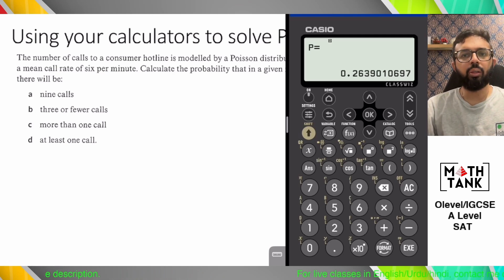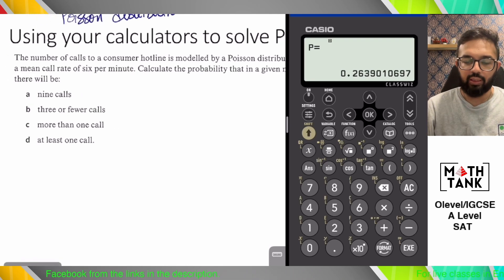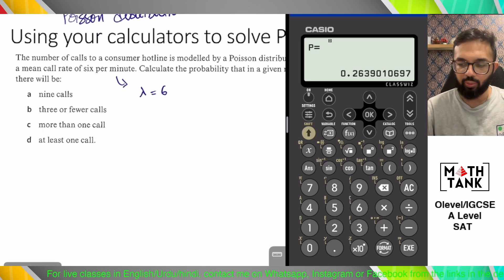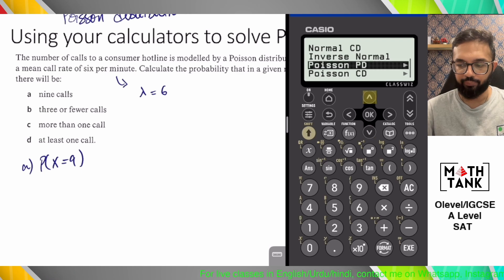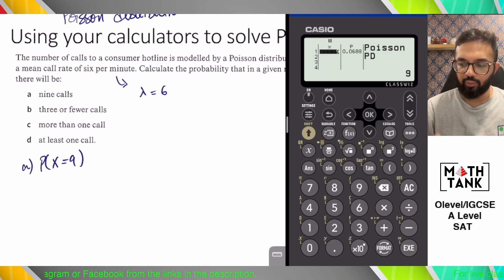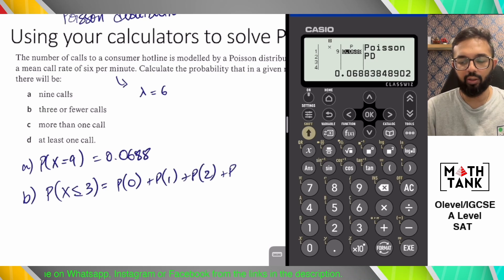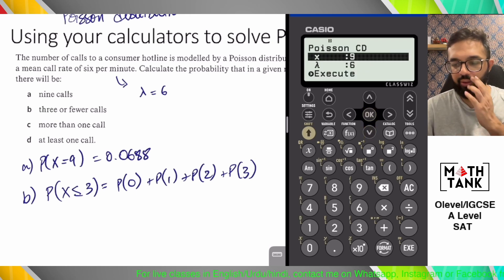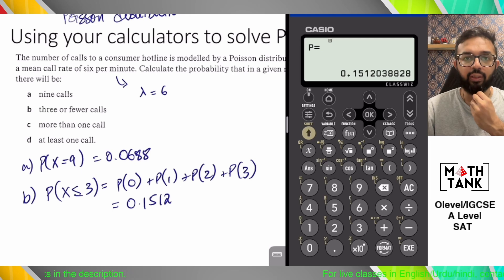FX991CW: Poisson Distribution - Using your Casio Calculator to solve Poisson Distribution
I teach A Level Math (9709), IGCSE Math (0580) O level Math (4024) and Add Math (4037) and SAT.

*A Level Mathematics (9709)*

*O Level/IGCSE Mathematics (4024/0580)*

*Digital SAT*